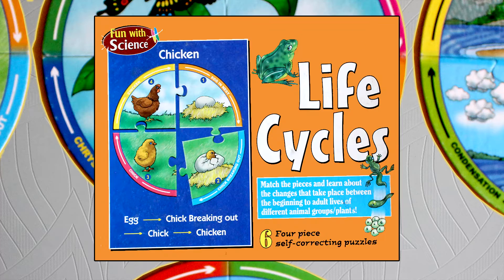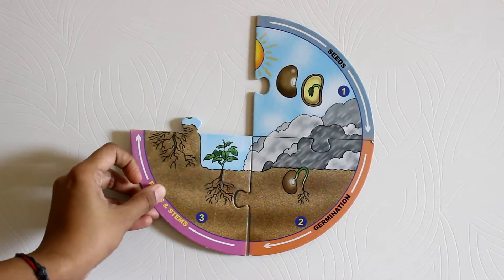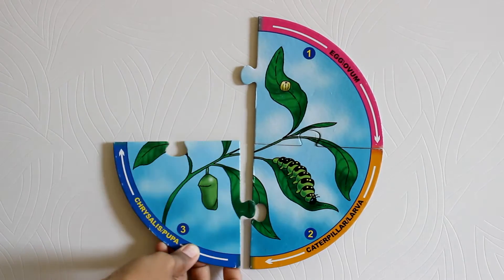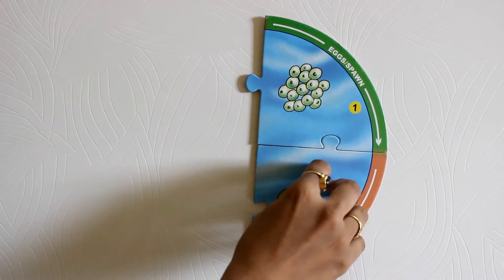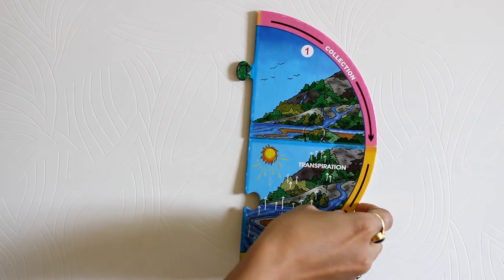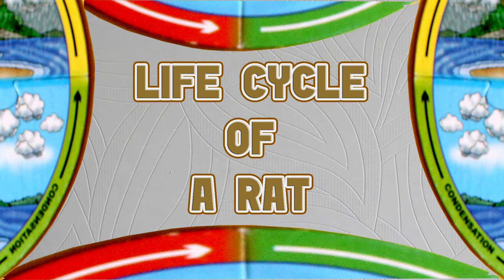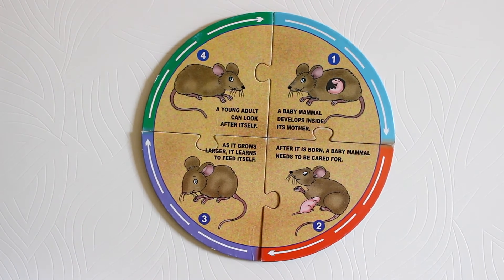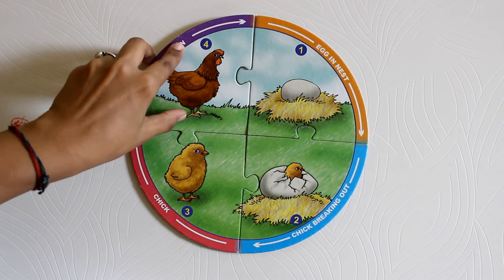LIFE CYCLES OF PLANT, BUTTERFLY, FROG, CAT, CHICKEN & WATER || Learn Puzzles | Kids Puzzles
This is a great educational video that teaches various life cycles of plant, butterfly, frog, rat, chicken and water cycle. Hope you enjoy the video.